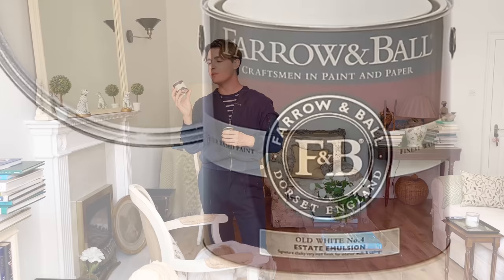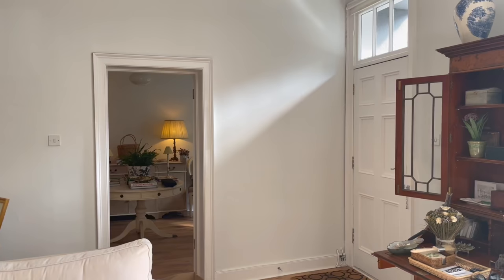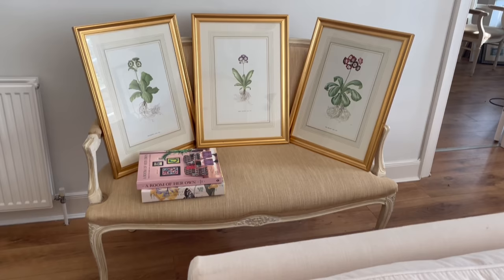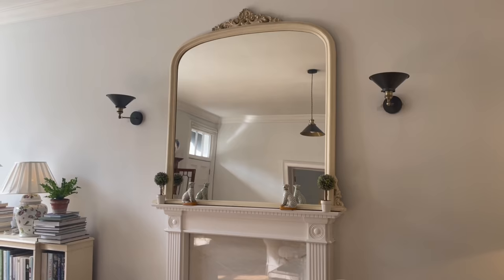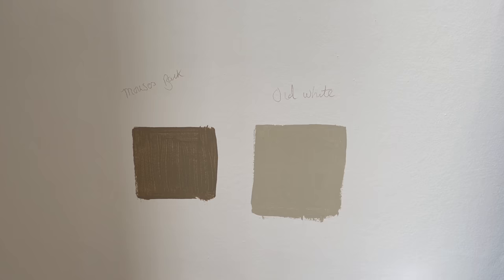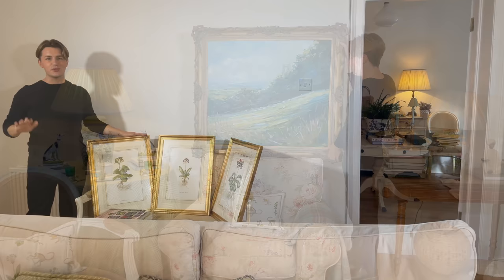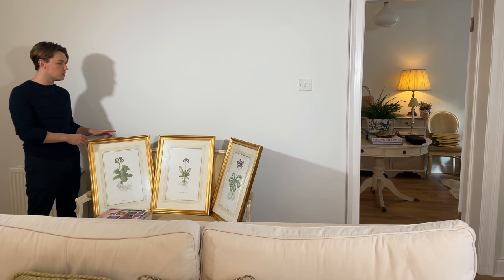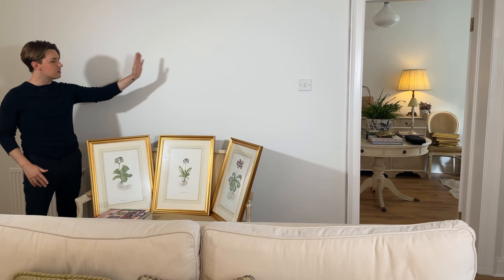Decorating My New Home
In this episode I wanted to share how I go through the process of decorating my new home. From choosing paint colours, to hanging pictures, and choosing decorative items to furnish my home. I explain how I make decorating decisions, and my plans for this new home.

The artist who painted my landscape picture is called Rupert Aker - you can see more of his work

Head to my website and sign up to my newsletter for VIP access to new products and news about what I'm doing next

​​For more inspiration from interiors, to recipes and style head to my Pinterest